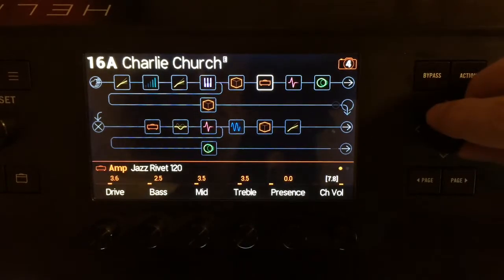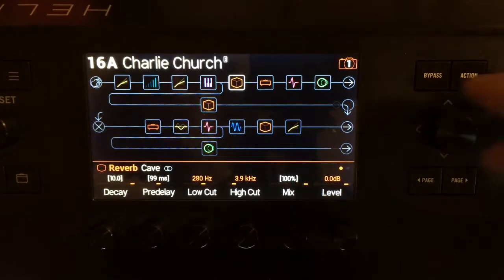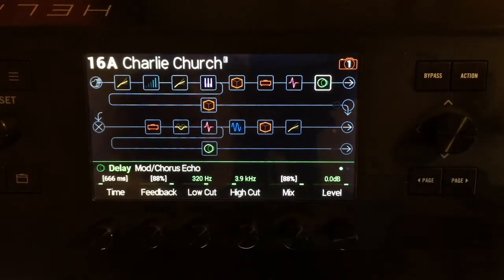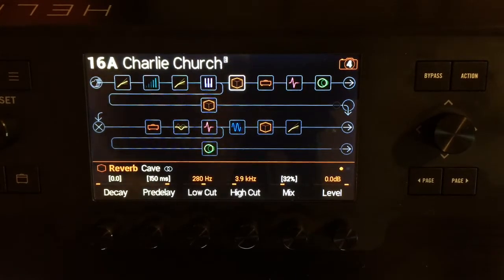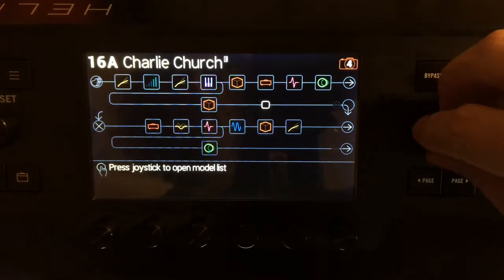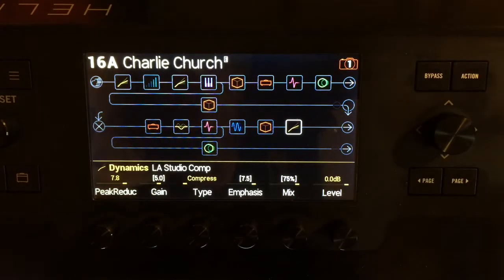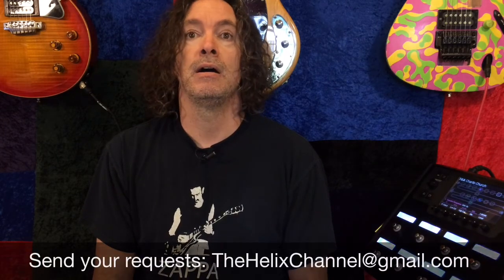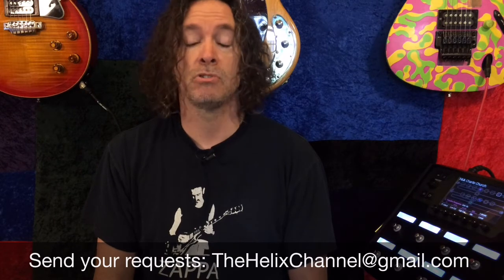Freeset Friday (Worship This!) Line 6 Helix